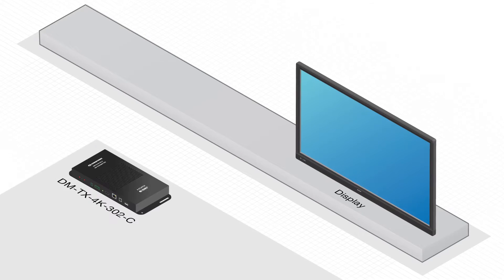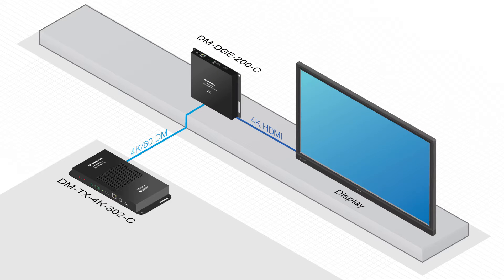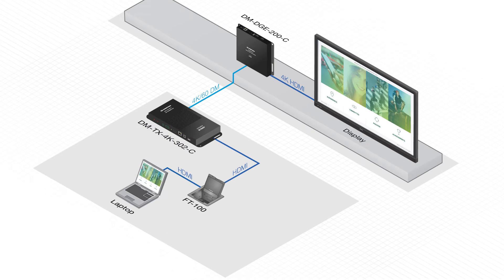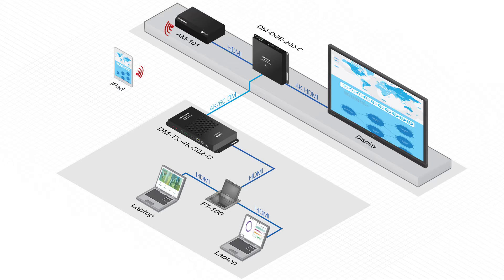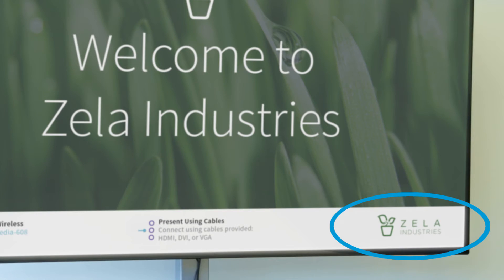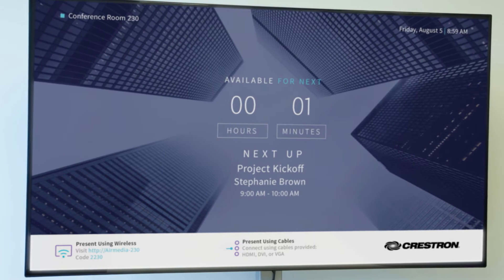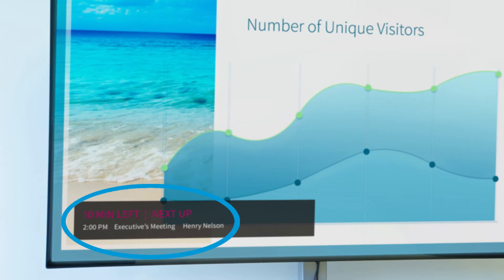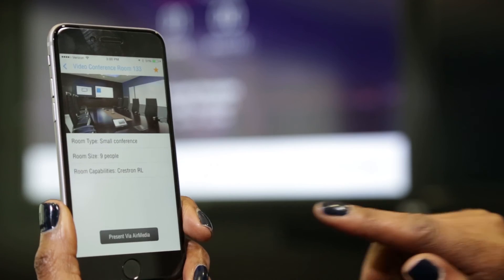Using the DigitalMedia™ DM DGE 200 C for 4K Presentation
Rob Carter, DigitalMedia Technology Manager, shows you how simple it is to use the feature-rich, low-cost DM-DGE-200-C for a 4K presentation and auto-switching application. Its powerful built-in graphics engine can be used to create a custom welcome screen for a personalized user experience, with no control system or touch screen required. Direct connectivity to Microsoft® Exchange and Crestron Fusion® Cloud unlocks powerful room scheduling, automation, messaging, and usage data collection capabilities.